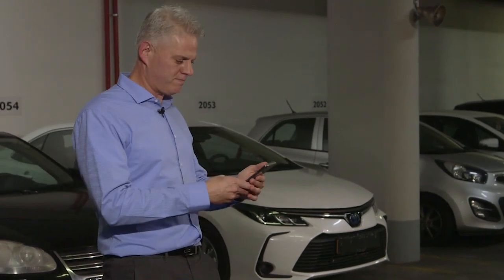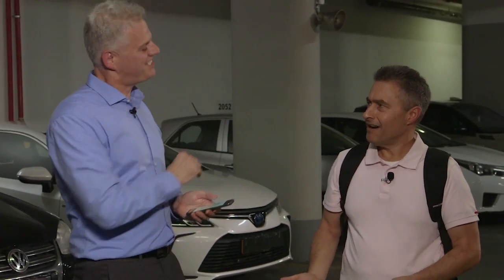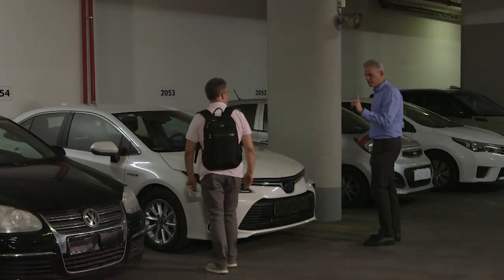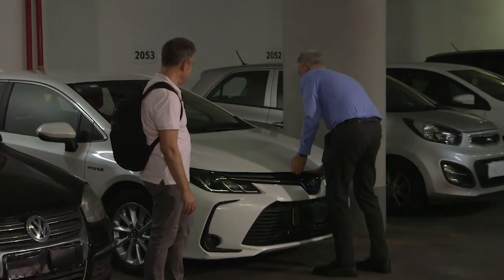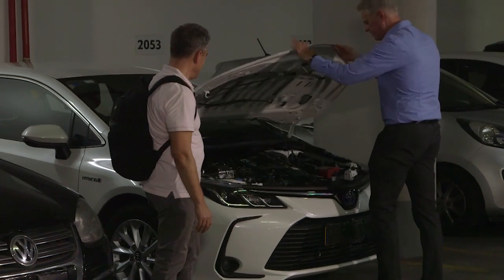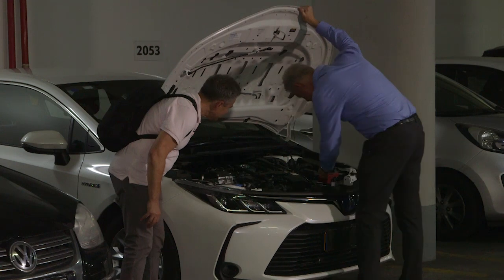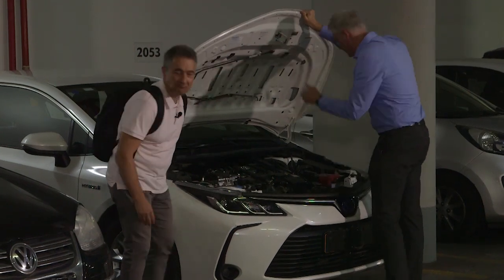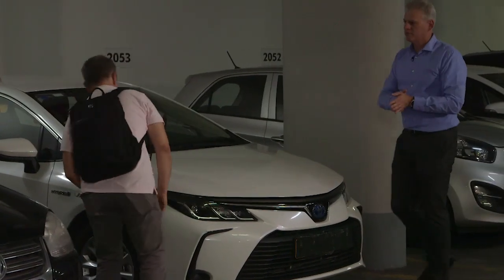LinkedIn Live- 3 best practices for getting Robotic Process Automation right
Join us for our hashtag#LinkedInLive, where we discuss the 3 best practices for getting Robotic Process Automation right.